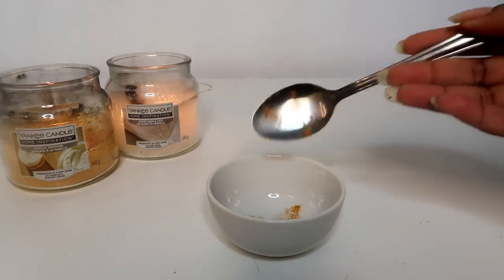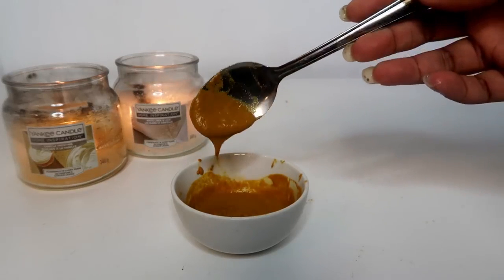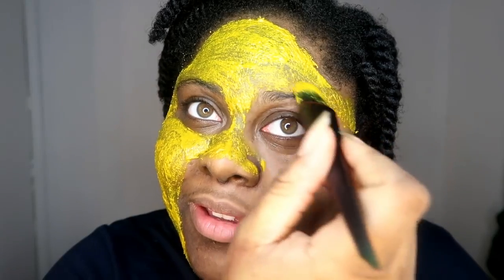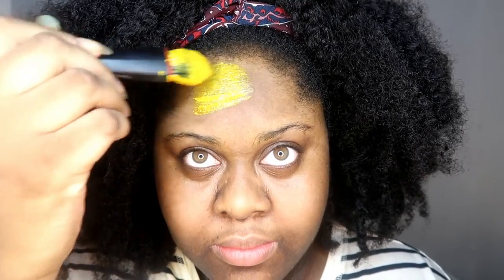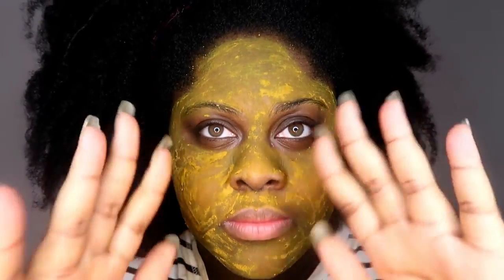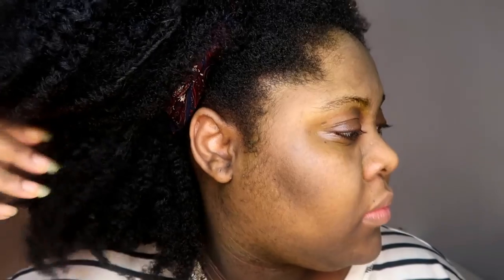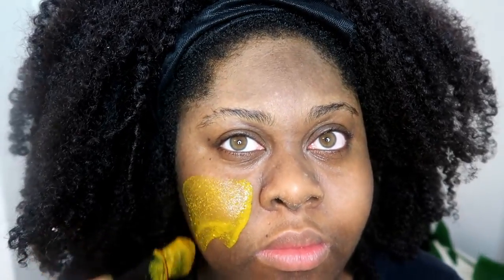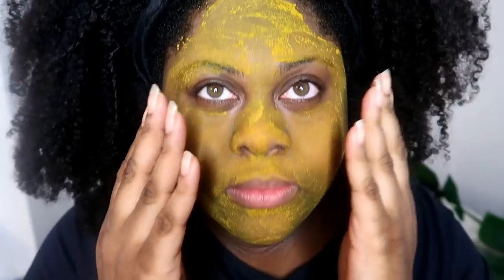5 DAY TURMERIC FACE MASK CLEARED MY HYPERPIGMENTATION IM SHOOK